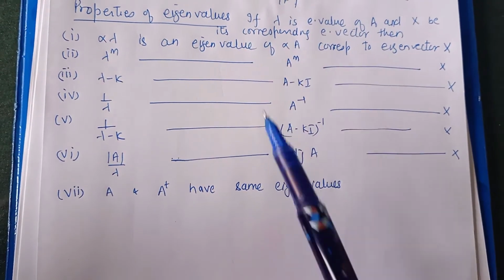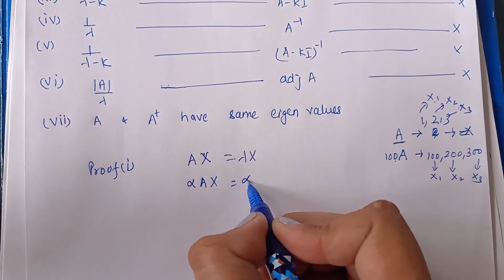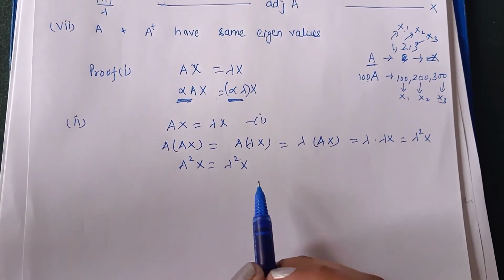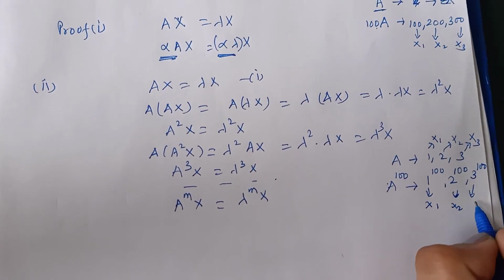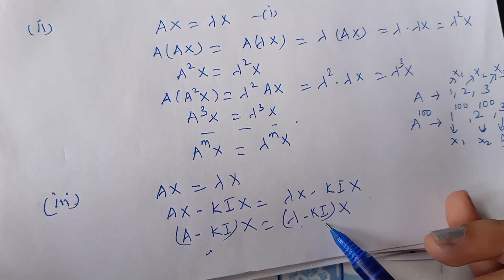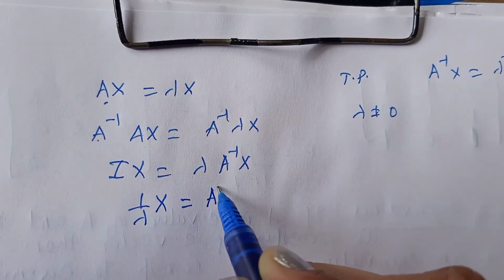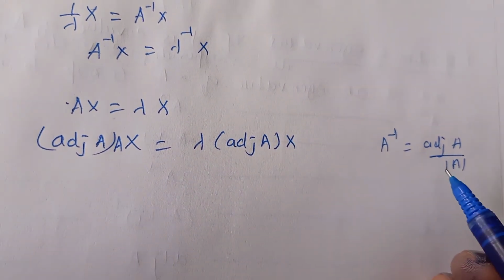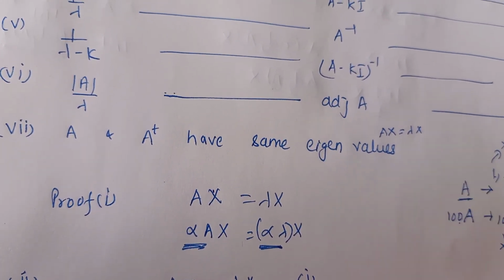Properties of Eigen Values and Eigen Vectors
Pre-requisite: Eigen Values and Eigen Vectors